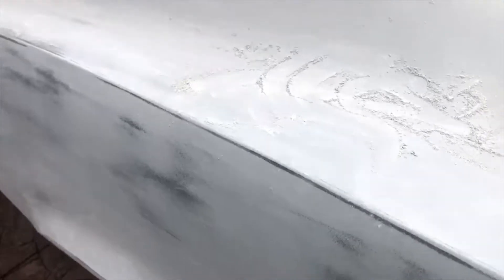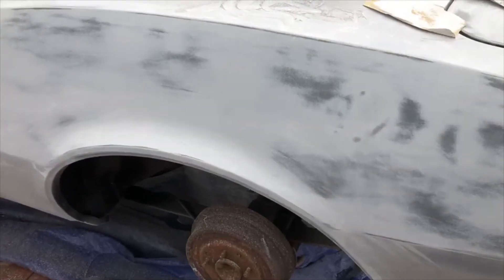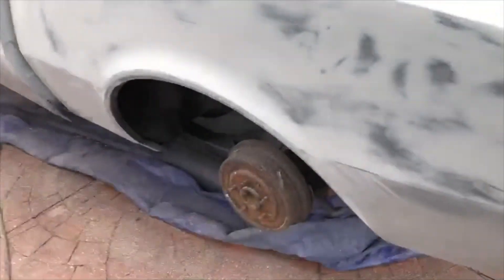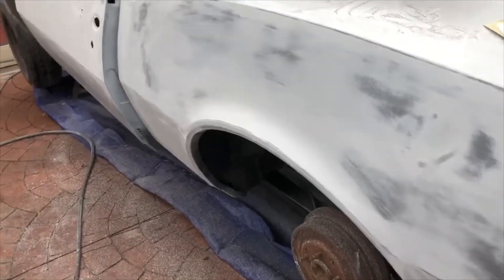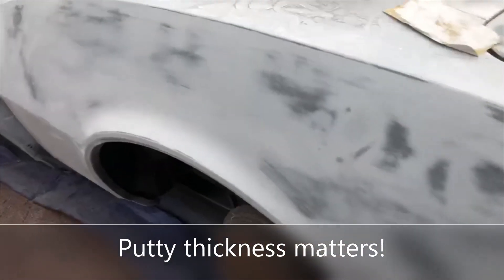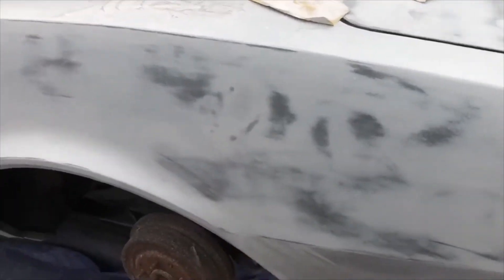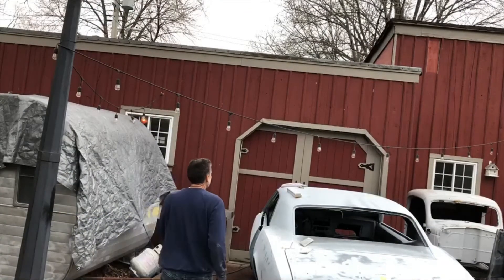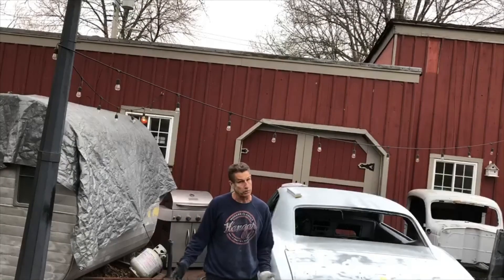1967 Camaro Project – Sanding/Blocking Build Prime, Epoxy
Paul shows the powder content of build primer and describes why it’s important to accomplish sanding and blocking a car outdoors and illustrates the importance of using a thin coat and why you don’t want your putty real thick! Watch El Guapo blow himself.